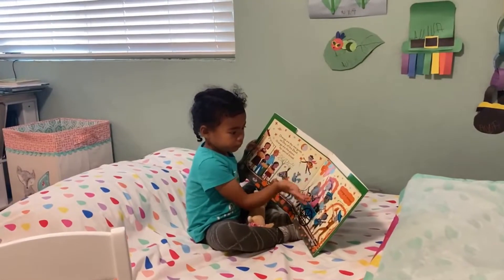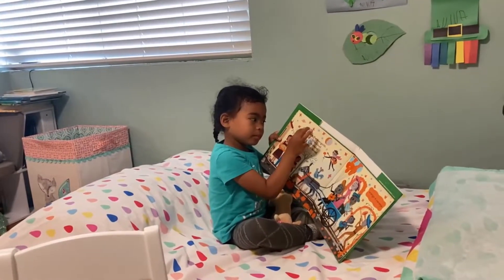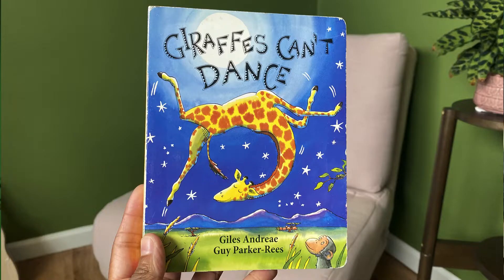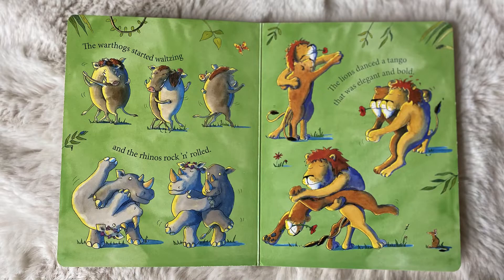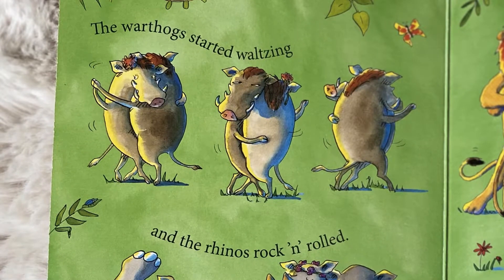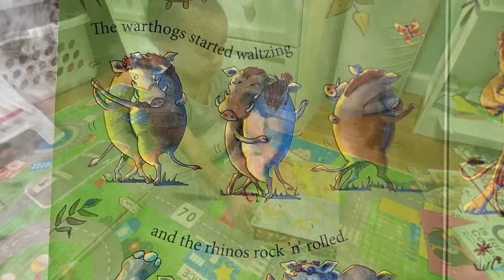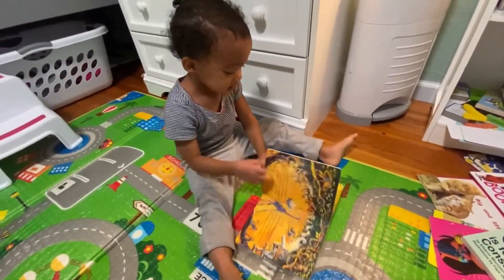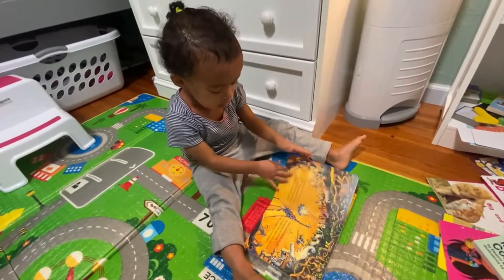4 Fun Reading Activities for Toddlers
Fun reading activities to get your toddler kindergarten ready! Improve your child's imagination, metacognition, and understanding of concepts of print by 1) asking your child to tell you the story based on pictures, 2) letting the pictures tell the story 3) playing word search in the book, and 4) sounding out syllables and words.

These are stress-free ways to get your kids excited about reading and ready for success in school.

Table of Contents:

00:22 - Strategy 1, ask your child to tell you the story
01:10 - Strategy 2, let the pictures tell the story
01:58 - Strategy 3, play word search
03:26 - Strategy 4, sound out the syllable